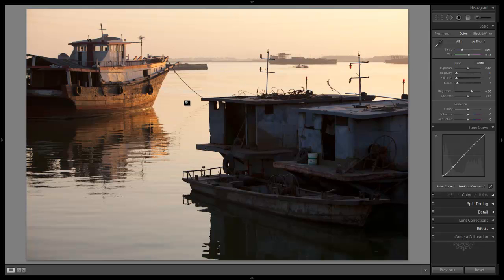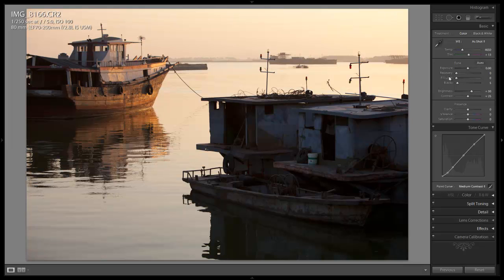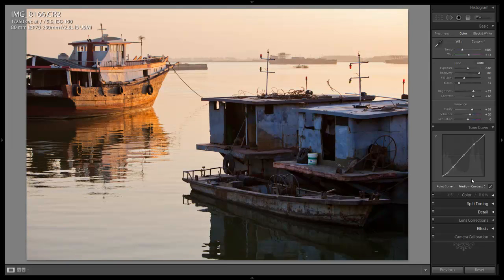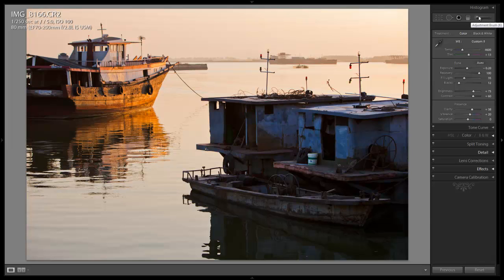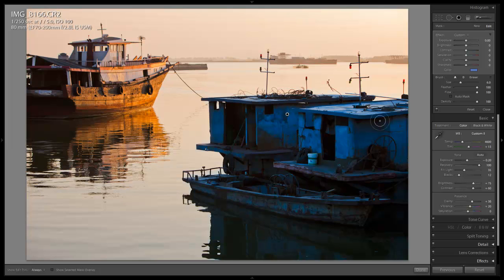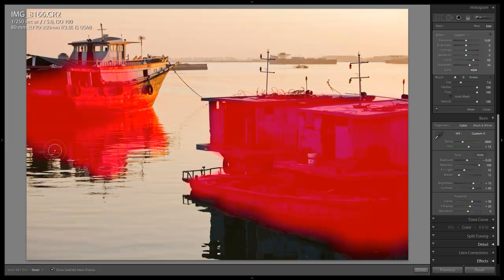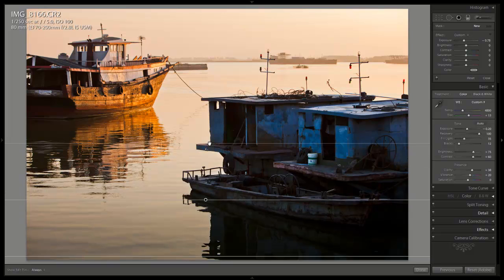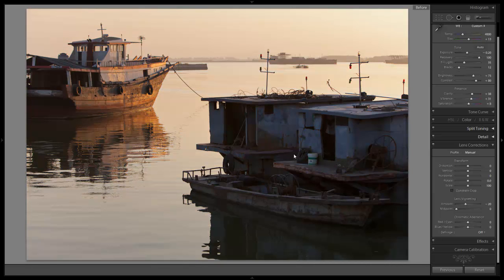Creative Coloring in Lightroom - Weekly Lightroom Edit w/ Post Production Pye - Episode 7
Season One Lightroom 3 DVD Includes:
- 20 Episodes
- All exercise and catalog files
- Popup Shortcut Tooltips
- Full HD 1080p
- No advertisements

Welcome to Episode 7 of our Weekly Lightroom Edit. In this Lightroom Tutorial episode we are going to work on doing some creative coloring and enhancing on this image that was shot out in China.